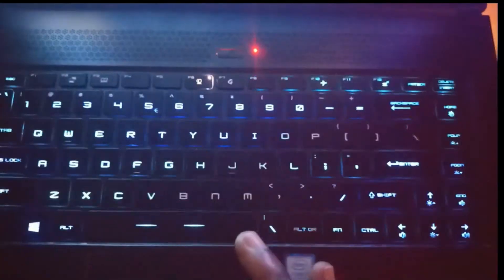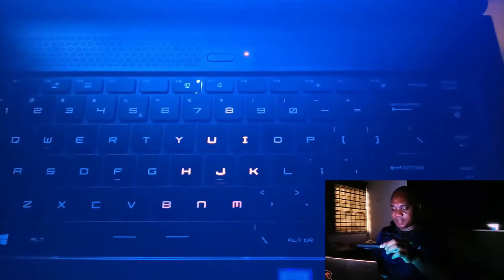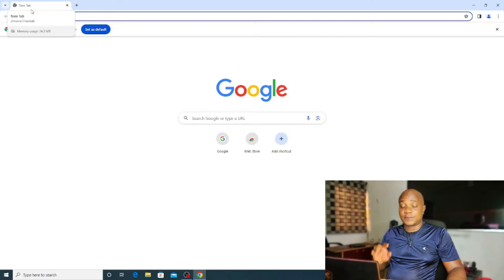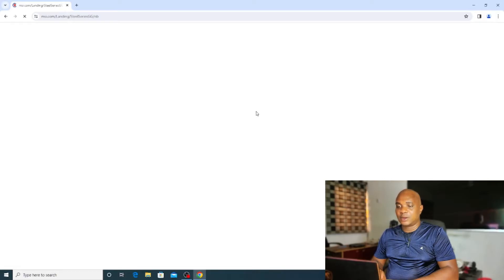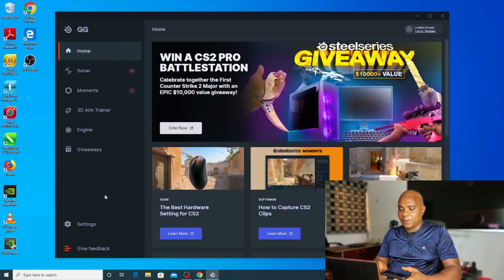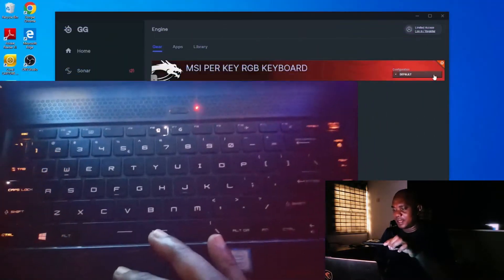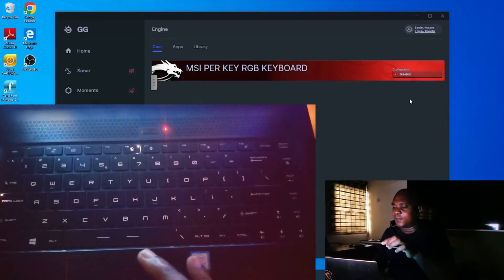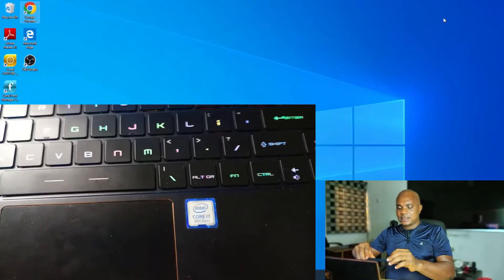How To Change Laptop Keyboard Light Color — MSI SteelSeries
This video will guide on How To Change Laptop Keyboard Light Color.
🌈 Ready to add some pizzazz to your laptop setup? 💻 Get ready, because in today's video, we're unveiling the ultimate guide to changing your laptop keyboard light colors like a pro! 🎨 Say goodbye to bland, monotonous setups and hello to a world of vibrant customization options that will make your laptop truly shine!
🔥 Whether you're a gaming enthusiast, a creative professional, or just someone who loves to stand out, mastering the art of keyboard light color changes is a game-changer! 💡 From dazzling rainbow effects to sleek monochrome vibes, the possibilities are endless – and we're here to show you how to do it all!
💻 We'll walk you through step-by-step, ensuring you have all the tools and knowledge you need to transform your keyboard lights with ease. No technical expertise required – just a desire to elevate your laptop game to new heights! 🚀
⚙️ Worried about compatibility or software limitations? Fear not! We'll explore a variety of methods and software options suitable for different laptop brands and models, so you can find the perfect solution for your setup. 💪
🌟 Join us as we dive into the colorful world of keyboard light customization, sharing tips, tricks, and inspiration along the way! Whether you're looking to create a soothing ambiance for late-night work sessions or make a bold statement during your next gaming marathon, we've got you covered! 🎮
🎉 So, what are you waiting for? Let's light up the world together! 💡
How To Change Laptop Keyboard Light Color,
easiest way to change my msi laptop keyboard color,
how to change lights on msi keyboard,
how to change my msi laptop keyboard color
HOW TO CHANGE THE KEYBOARD LIGHT OF YOUR MSI LAPTOP,
how to change keyboard color on msi gaming laptop,
can you change keyboard color on msi laptop,
how to change keyboard color on msi laptop,
how do i change the keyboard color on my msi laptop,
how to change colors on my msi keyboard,
how to change keyboard light color on msi laptop,
how to change your keyboard color on msi laptop 2024,
how to change keyboard color on msi gf63,
how to change keyboard colour in msi laptop,

Cheers!!!